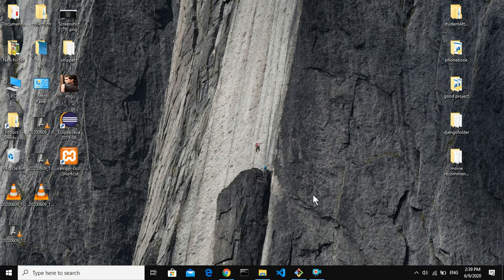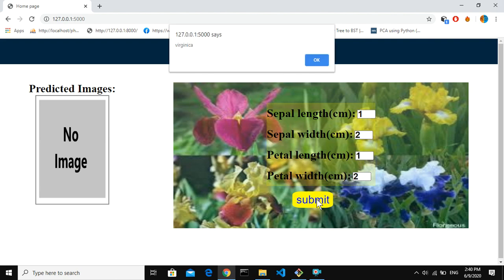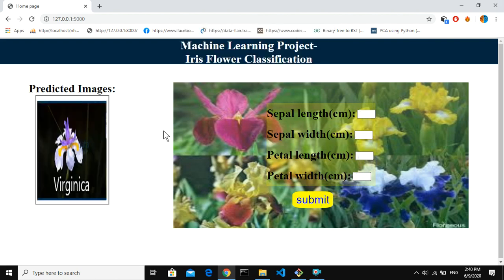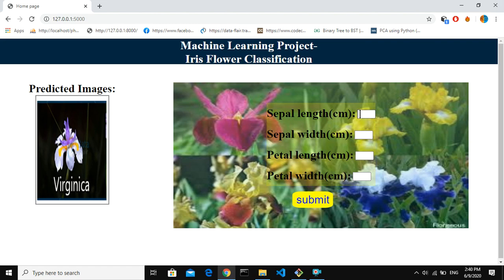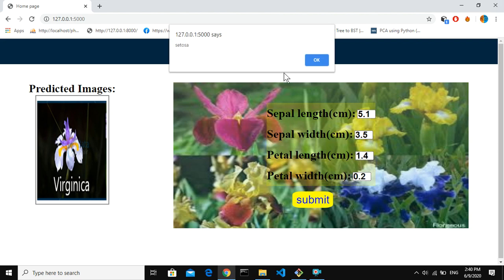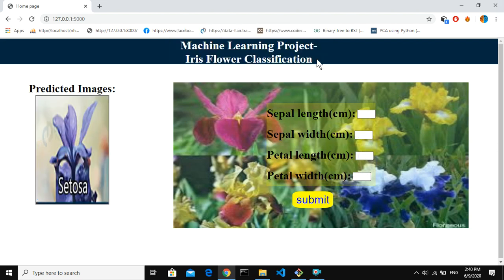Iris flower Classification || Machine Learning Project || Python Project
This is machine learning project which is iris flower classification.